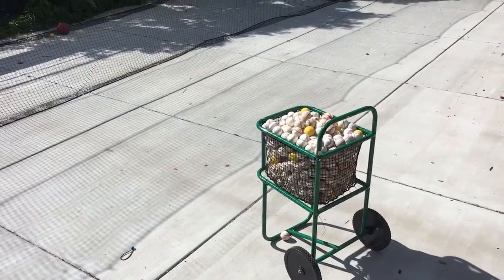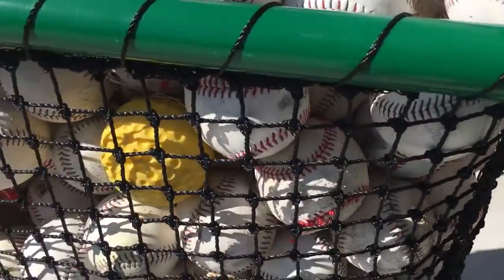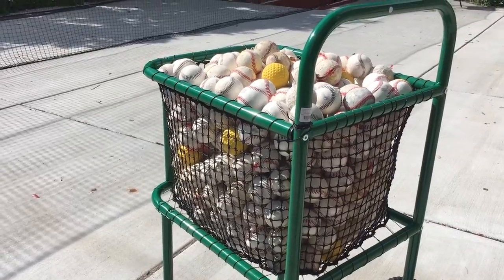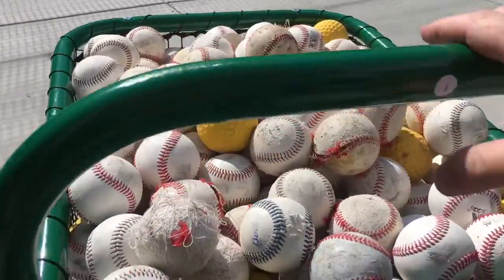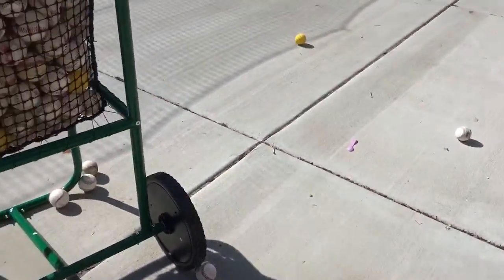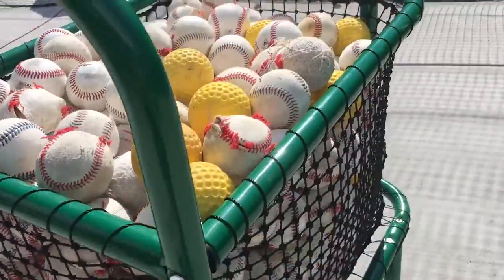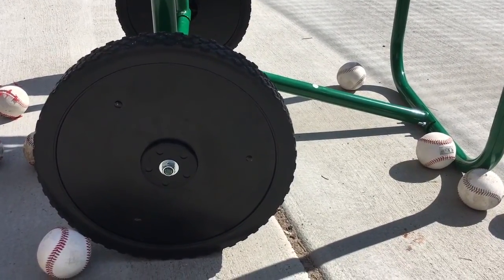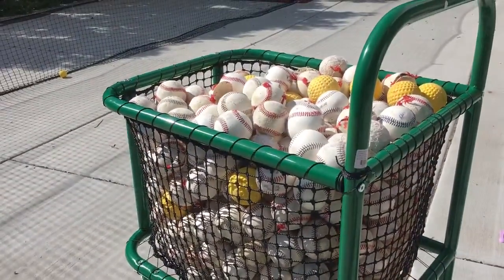BSN BP ball cart review: nearly 500 balls in this beast